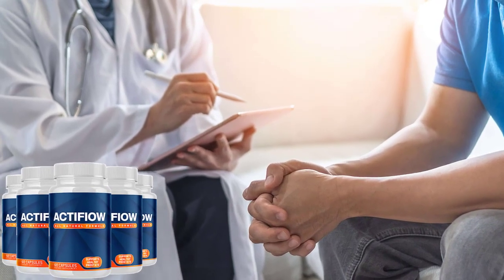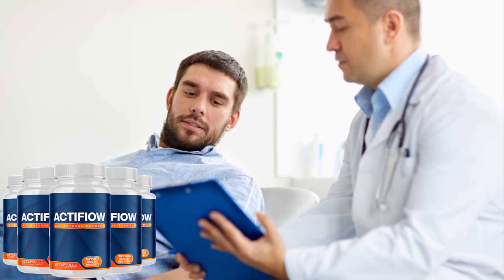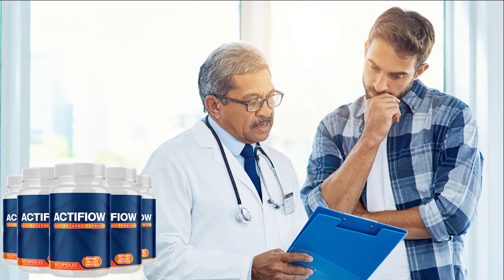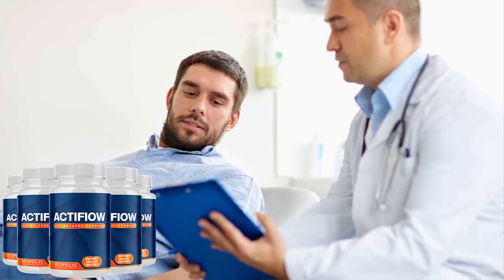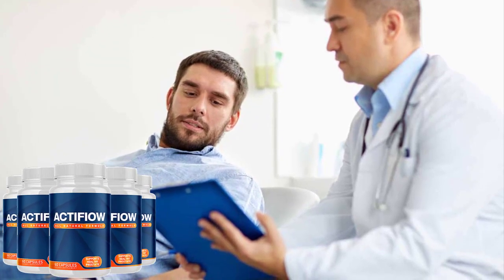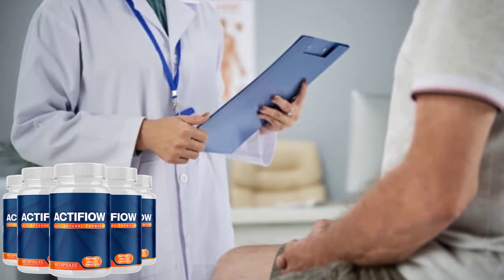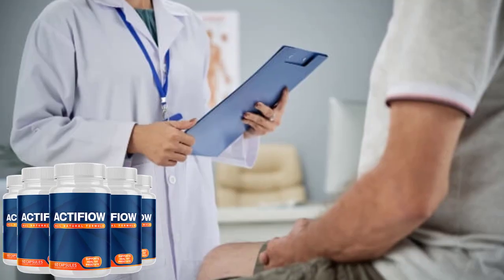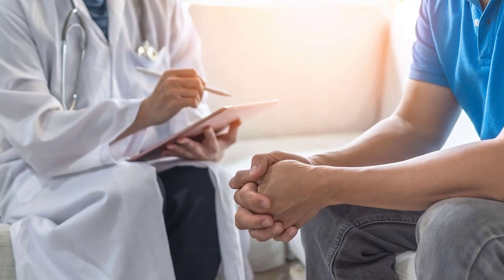ACTIFLOW ((🚨NEW BEWARE!!🚨)) - ACTIFLOW Review - ACTIFLOW Reviews – ACTIFLOW Prostate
Actiflow Prostate Formula is making a lot of success in the market, and it has been catching the attention of several people.

On various social networks, you can only read about Actiflow Prostate Formula and its benefits all over the internet.
But, does Actiflow really work?
And yes, after much research, researchers have identified a natural formula with concentrated ingredients that helps improve prostate health, but also improves brain function. As men age, they may experience an enlarged prostate. If neglected, an enlarged prostate can cause a number of reproductive health problems and can result in the development of prostate cancer.

Actiflow Prostate Formula is an all-natural dietary supplement, as it has been formulated and developed with all-natural ingredients, thereby helping to maintain prostate health.
These powerful natural ingredients are anti-inflammatory and antioxidant in nature. The anti-inflammatory characteristics of Actiflow help to reduce the risk of developing benign prostatic hyperplasia.

Actiflow utilizes the power of various plant-based ingredients that help improve not only prostate health, but overall health, such as boosting your immune system.
Some of the ingredients used in the Actiflow formula improve blood flow to the prostate. With adequate blood flow, men have a healthier prostate,

So yes, you can trust this product, and best of all, you too can experience great results by taking treatment seriously and taking Actiflow correctly.
It is approved by the FDA, its formula is scientifically proven AND it has no side effects, as it is natural.

But the big warning is: be very careful with the website where you are going to buy Actiflow, as it is only sold on the official website.

Therefore, remember that the original product, which will really give results, which has a guarantee, is only sold on the official website.

When you finish watching this video, click on the link below, and draw your own conclusions, but first I would like to make one last warning.

You need to know that each organism responds differently to the treatment, I say this so that you start the treatment on the right foot, with focus and determination, using the original product.
Do the treatment every day.

00:30 – ACTIFLOW
01:00 – What is ACTIFLOW
02:00 – How does ACTIFLOW Work?
03:00 –ACTIFLOW Benefits
03:15 – ACTIFLOW Official Website